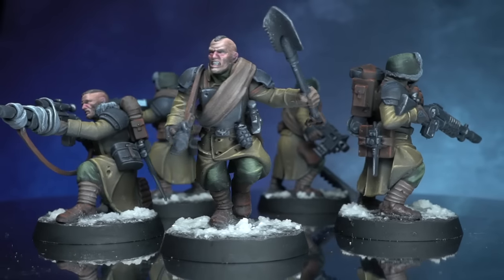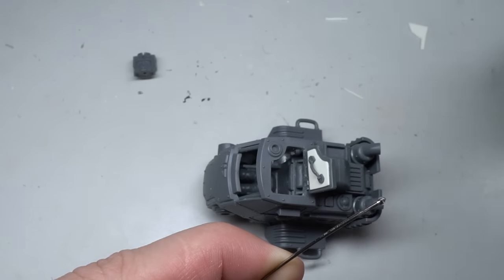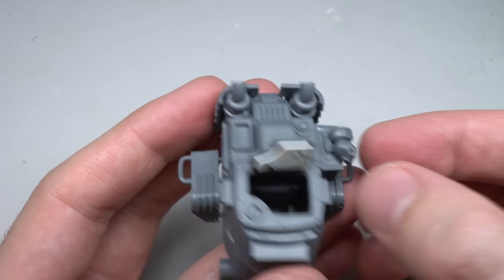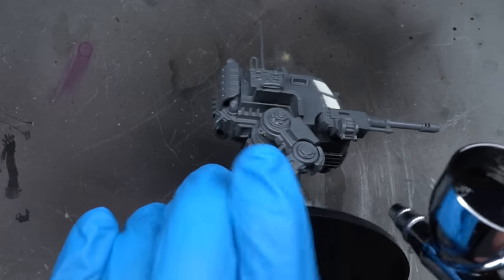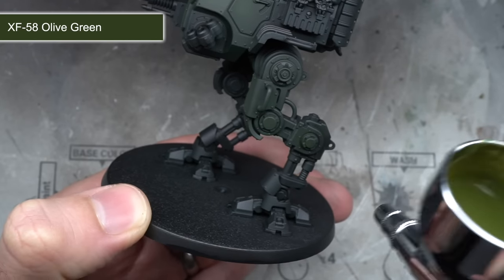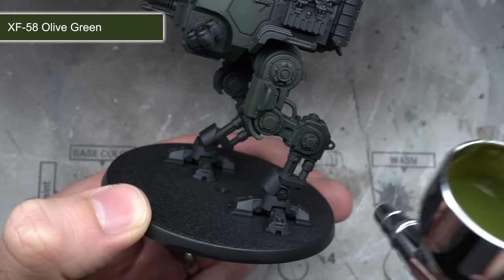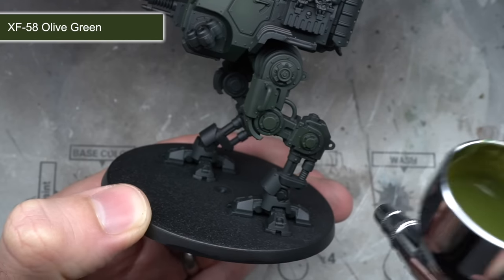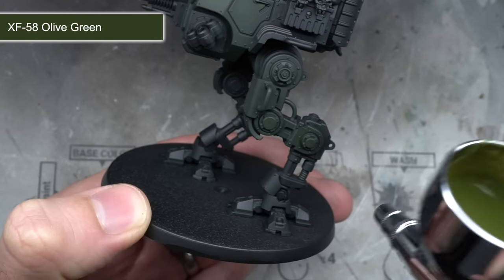Kitbashing A VALHALLAN ICE WARRIOR Sentinel - Astra Militarum Conversion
In this tutorial I show you how to convert and paint the new Astra Militarum Sentinel for the Valhallan Ice Warriors.

00:00 Introduction
00:33 Conversion
08:34 Sponsored Segment
10:14 Painting
21:00 Basing
23:35 Conclusion

Tamiya Paints Used:
XF-58 Olive Green
XF-57 Buff
XF-2 White

Luiqitex Ink Used:
Prussian Blue Hue

AK Paints Used:
Worn Effects
Winter Streaking Grime
Streaking Grime
Rust Streaks
Washable White
Wet Ground
Snow Sprinkles
Snow Microballoons
Clear Water
Snow

Two Thin Coats Paints Used:
Demon Red
Dust Bowl
Dragon Fang
Skeleton Legion
Scorched Earth
Ancient Forest
Wasteland Brown
Barbarian Brawn
Dwarven Skin
Elven Skin
Doom Death Black
Dungeon Stone Grey
Wizard Grey

Conversion Equipment:
1mm Florist Wire